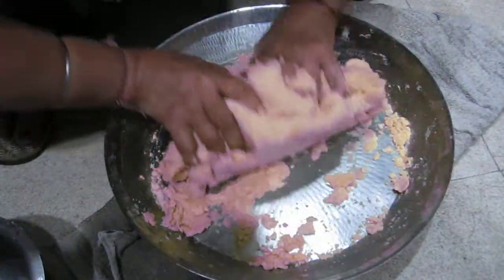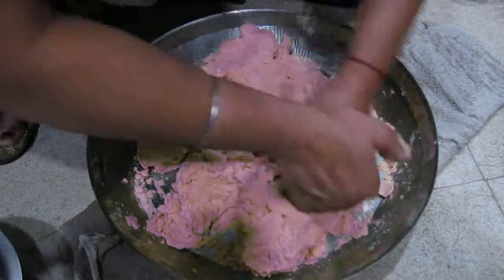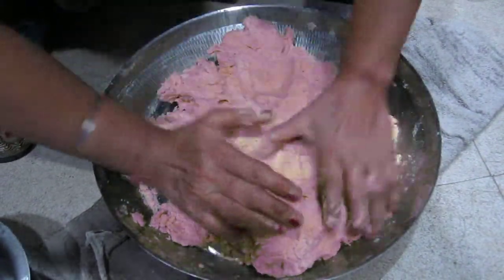Making Bhati Balls Part 2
Continuously doing part 1 process to make big bhati balls dough.

Good Non Stick Pan
Dosa Cast Iron Tawa
Pigeon Auto Pop Up Toaster
Electric Cooker
Cast Iron Grill Pan
Measuring Cup & Spoon Set
Kitchen Weight Scale
Oven For Baking